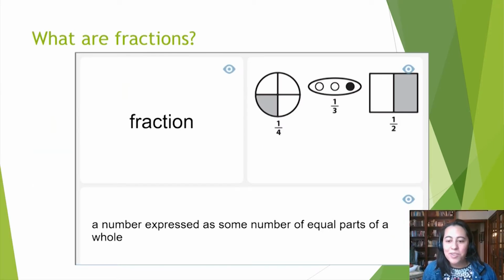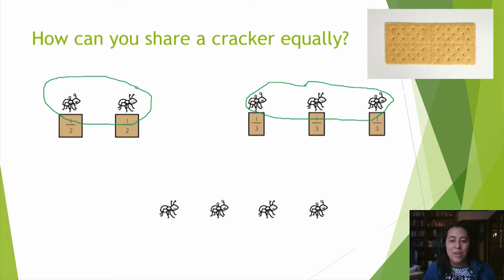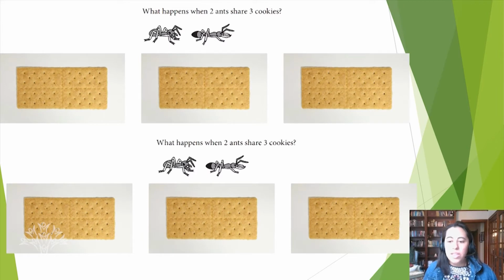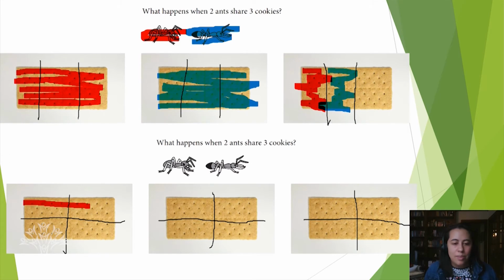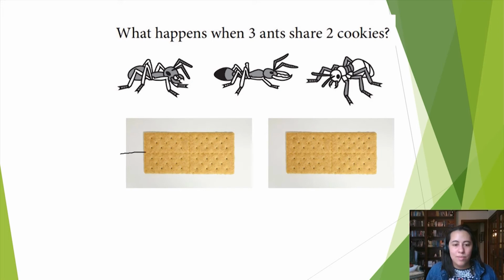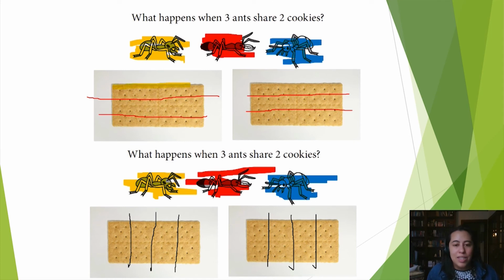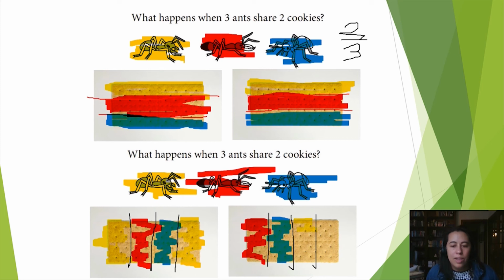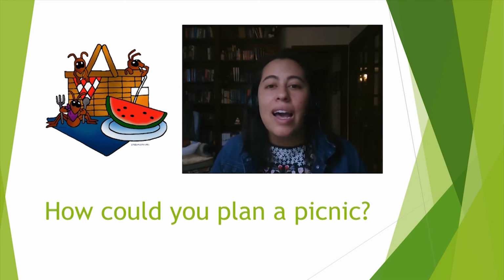Grade 2 Math - Lesson 5: Equal Shares Fractions | Keep Learning | KSPS PBS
Equal Shares Fractions